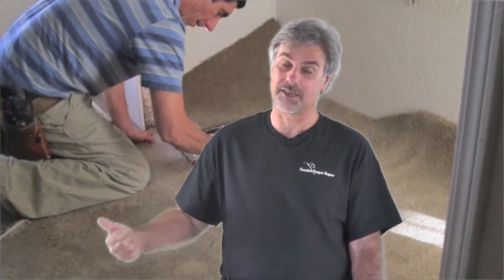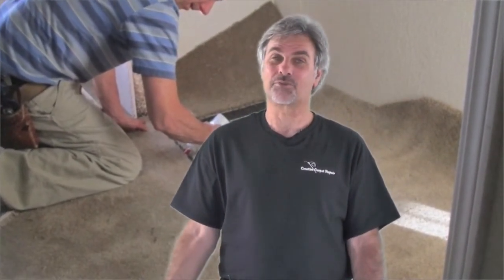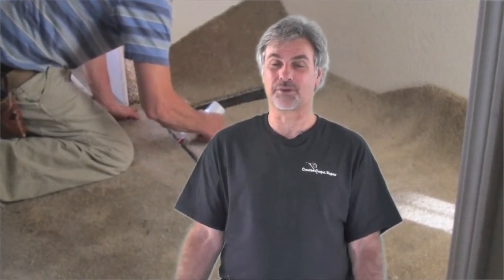Newport Beach Carpet Patch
Newport Beach Creative Carpet Repair

Has your spouse dropped a cup of bleach?
Did your cat decide to rake the carpet to shreds?
Has your 4-year-old in-house artist had a paint accident?

Well, Newport Beach Creative Carpet Repair is here to help.  Just give us a call and we'll set up an appointment at a time that fits your schedule.

We'll come out and review the damage, and provide a no-obligation bid.  If you like what you hear, we'll get working right away.  Soon your carpet will look great once again.

Our work is covered by a 100% unconditional, unlimited, lifetime labor guarantee.